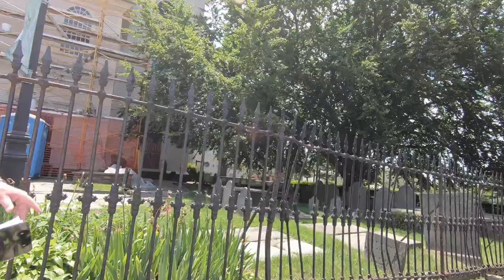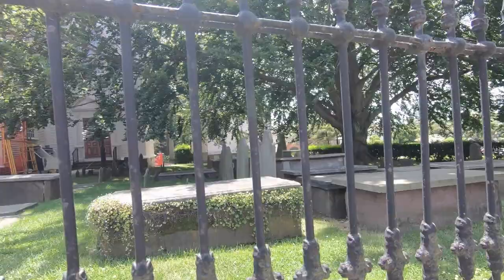A Day in Newport, Rhode Island - So Much History to see here!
This is a small town with lots to see and do.  Mansions, Cliff Walk, Historical sites, Touro Synagogue, Trinity Church, and of course, the cemetery!  I hope you enjoy this video of our day in Newport.